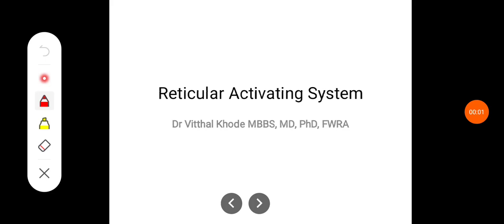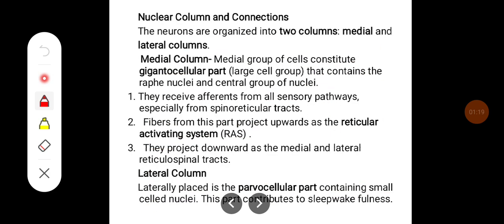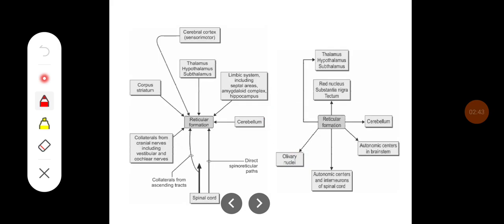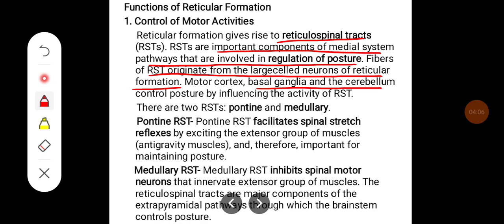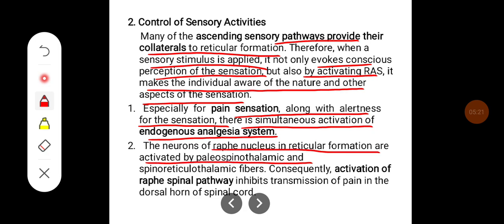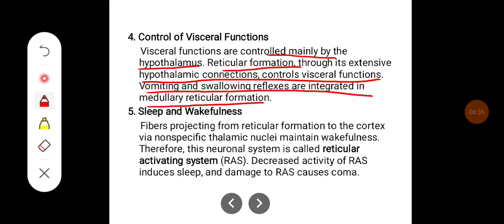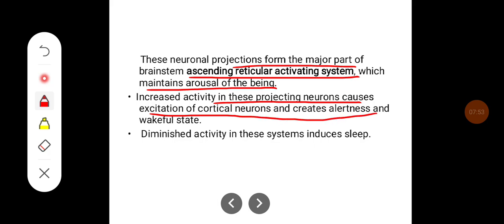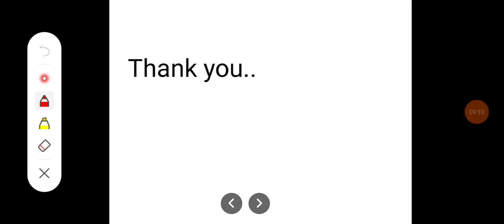Reticular activating system